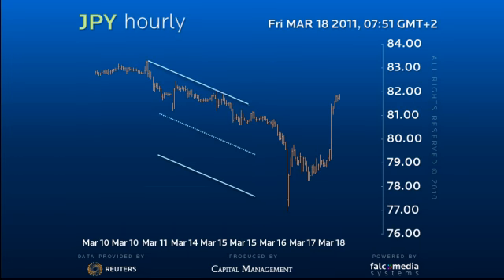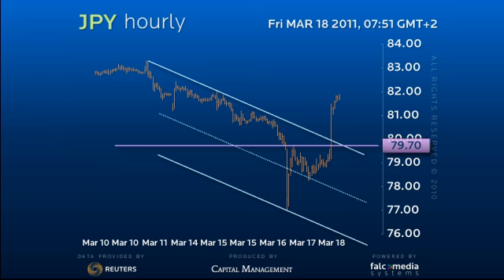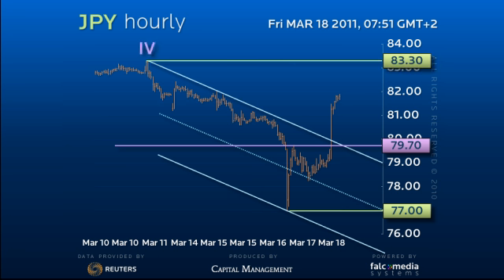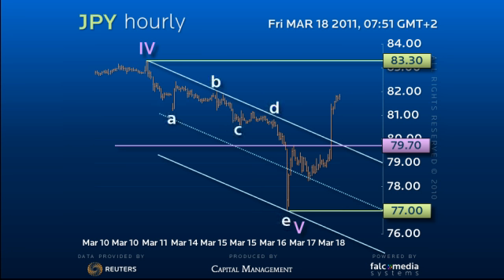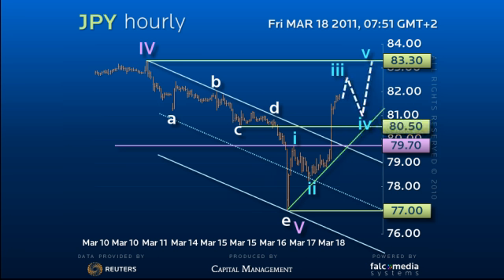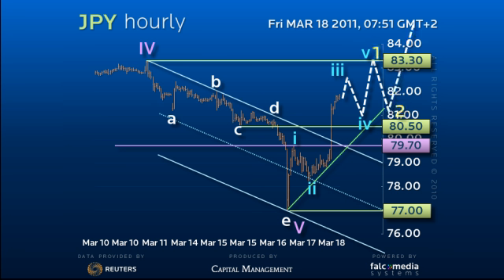Elliott Wave Strategy JPY - Could this be the start of a major reversal?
The break back through the down channel and the 79.70 former low marks the drop to 77 as a final spike to complete a major trend sequence. With 88.30 as the end of 4th wave  the final decline appears to map better as ... (Ref: 5266)